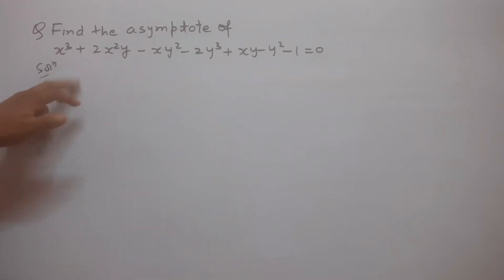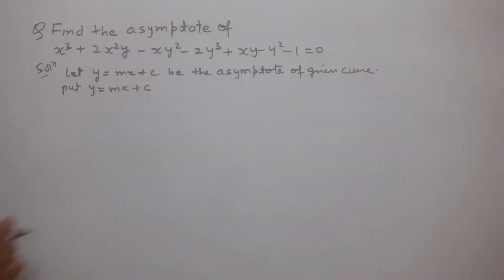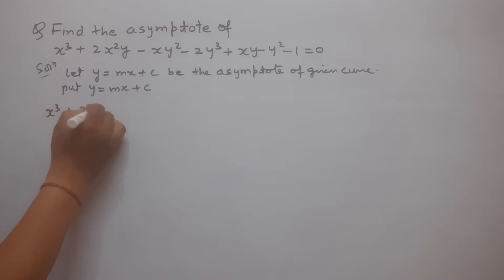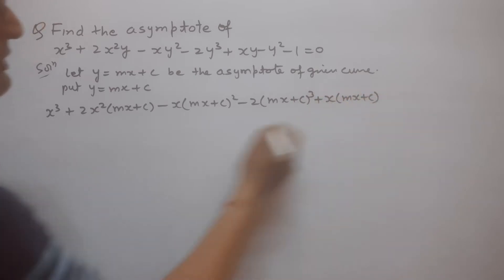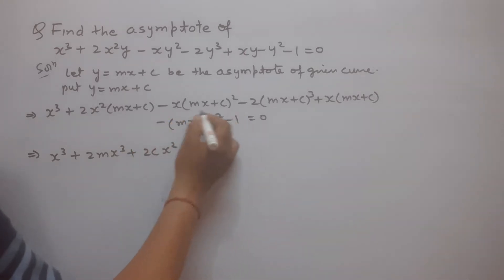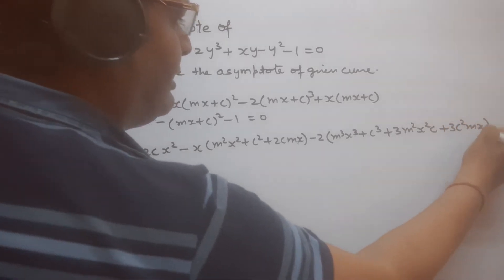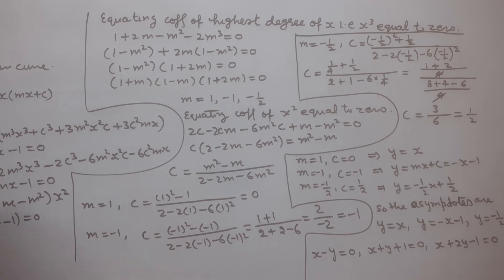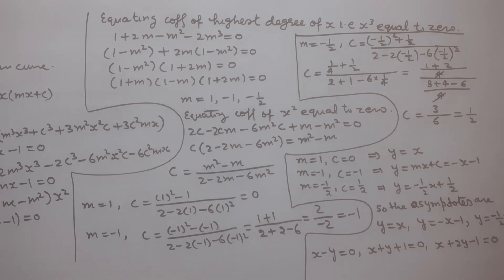B.Sc1:ASYMPTOTE of x³+2x²y-xy²-2y³+xy-y²-1=0